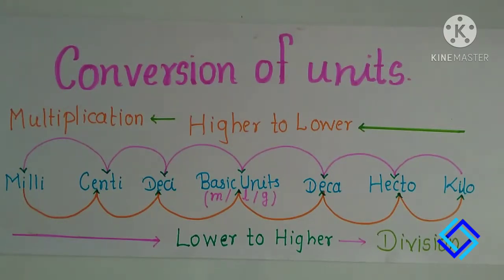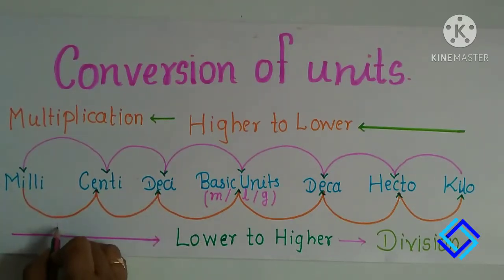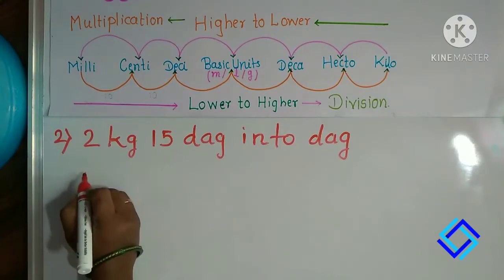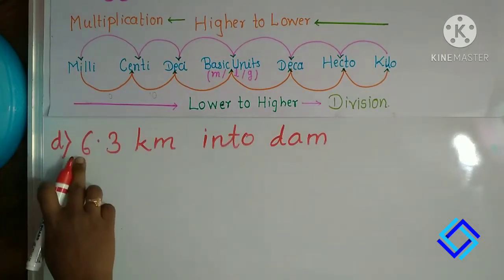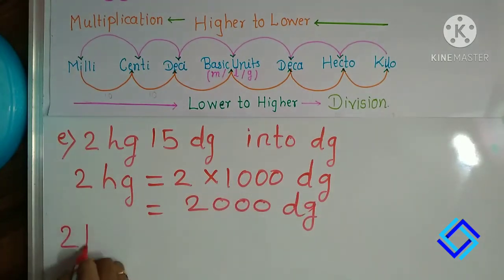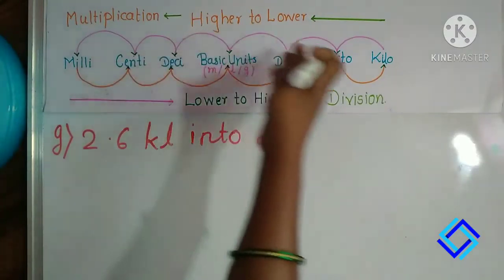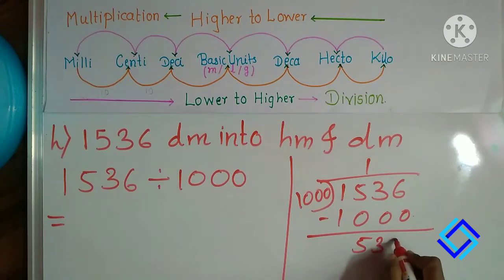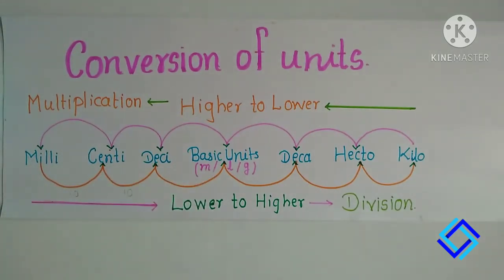Conversion of Units|Convert lower to higher unit|Convert higher unit to lower unit by educaremaths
About video:

This video is about metric measures . Information about units is given here.

The points cover in this video:

1.How to convert lower Unit to higher unit

2.How to convert higher Unit to lower unit

3.Different Examples .

how to convert lower unit to higher unit
how to convert higher unit to lower unit

Welcome to channel 'Educaremaths '

      The vision  of this channel is to help Maths students to more clear fundamentals of Maths as well as make their study easy & interesting with simple explanation.

       We are always open for your feed back & suggestions. Please drop your feedback & suggestions in Comment section. Please do not shyTo ask on our comment section, Facebook page & WhatsApp.
        Thank you dear friends 🙂for coming to my channel 🙏🙏🙏🙏🙏🙏
Keep Watching.
Keep Learning.

conversion of metric measures